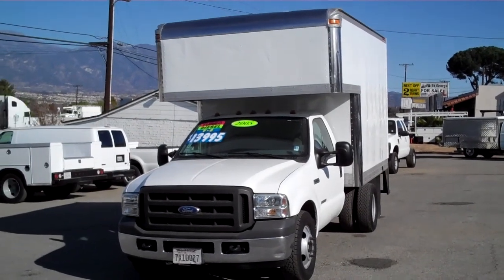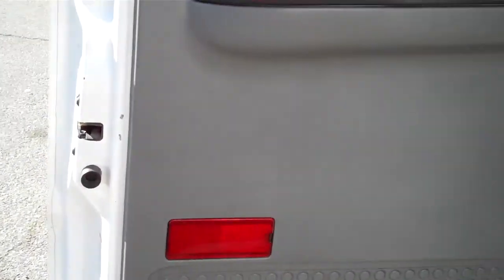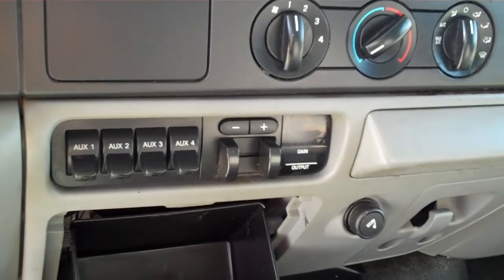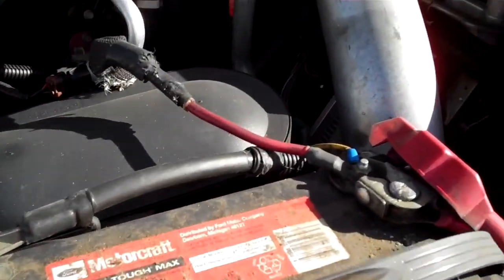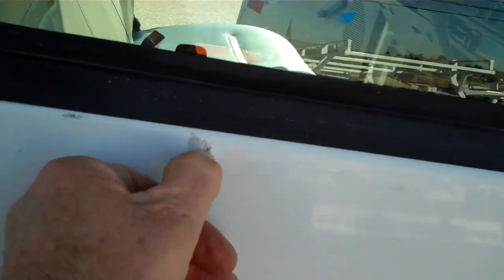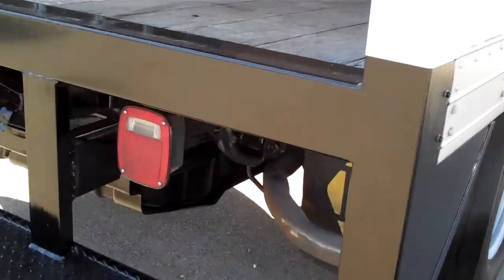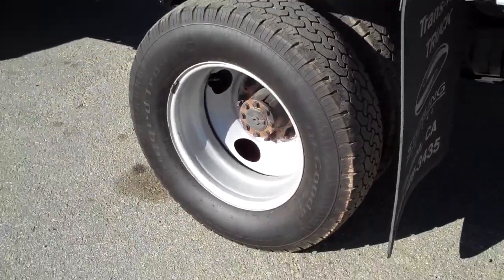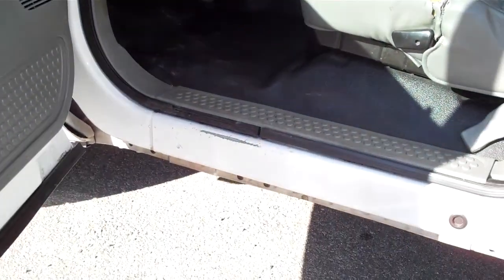SOLD: 2005 F350 W/9.5' DRY VAN BODY and 4' CUPOLA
For sale in Redlands, California, this 2005 F350 has a diesel 6.0 powerplant and an automatic transmission. It measures 60" cab to axle, the box is 96' wide 9'6" long with a bonus 48" overcab cupola. It has 2 rows of E-track, a slide up door and step bumper. The cabin has factory air conditioning, upfitter switches, and a factory brake controller. 78,000 original miles.
Chuck